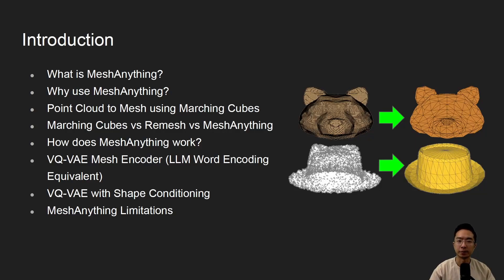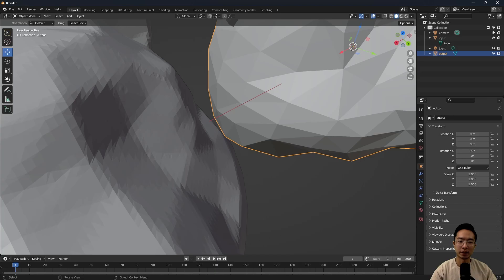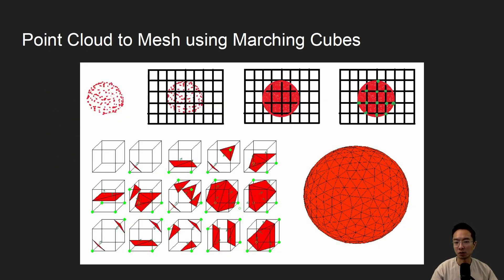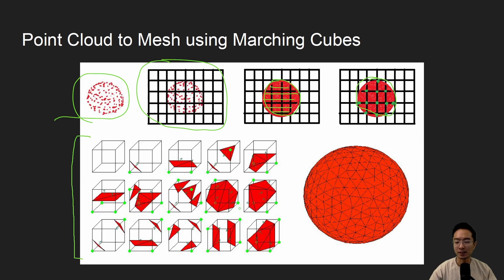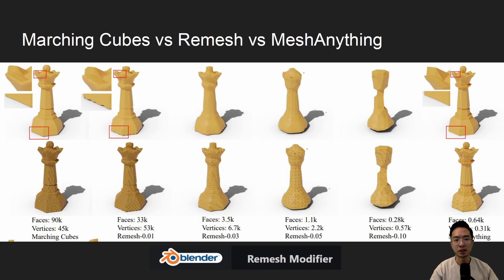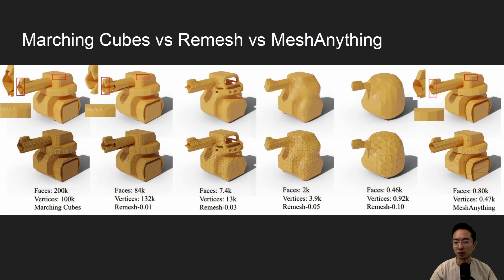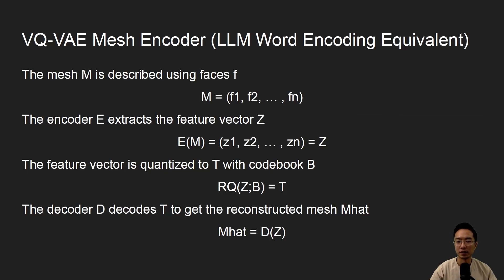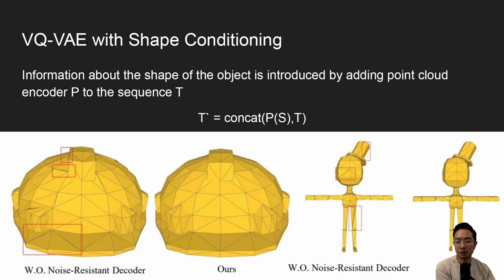MeshAnything for Point Cloud to Mesh and Simplify Mesh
I will go over MeshAnything, which can be used to convert a point cloud to mesh (3d model) or simplify your mesh (remesh with fewer faces). This model can be used to mesh anything with a reasonable number of faces, but not suitable for large scenes.

0:00 Introduction
0:35 What is MeshAnything?
1:20 Why use MeshAnything?
2:07 Point Cloud to Mesh using Marching Cubes
3:59 Marching Cubes vs Remesh vs MeshAnything
6:08 How does MeshAnything work?
6:43 VQ-VAE Mesh Encoder (LLM Word Encoding Equivalent)
7:29 VQ-VAE with Shape Conditioning
8:33 MeshAnything Limitations